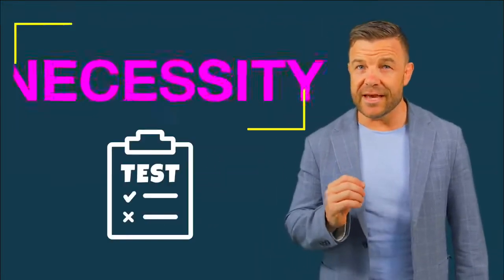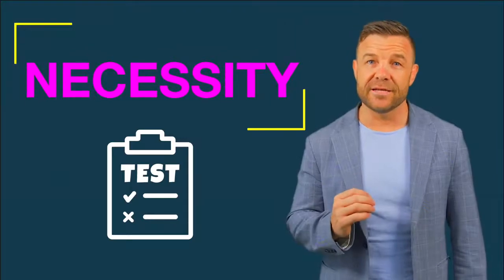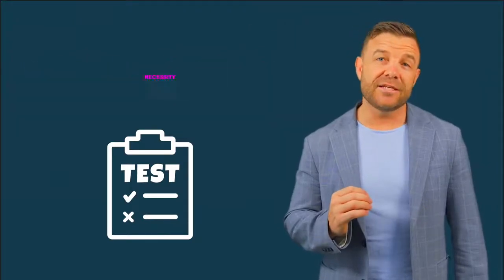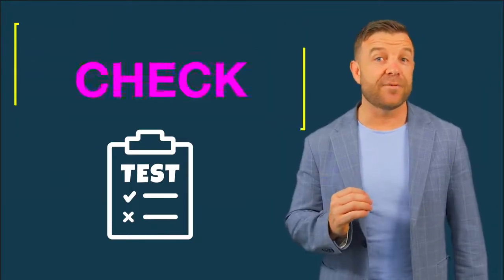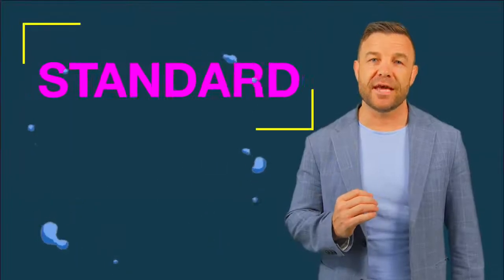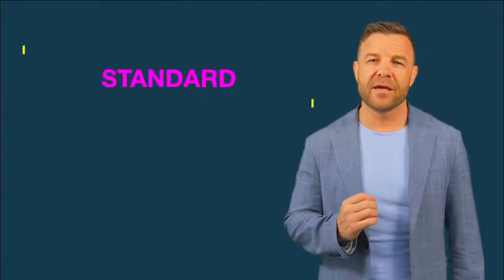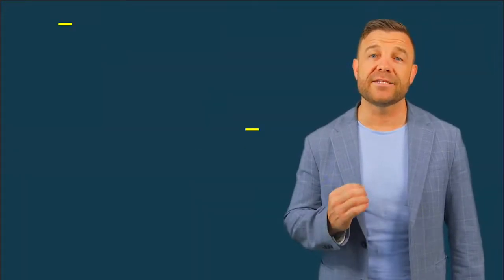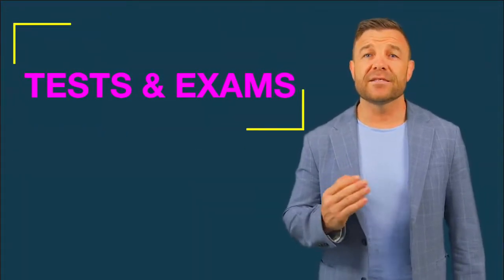NUGSE Professor Matthew Courtney and his team have developed a web app for quantitative analysis